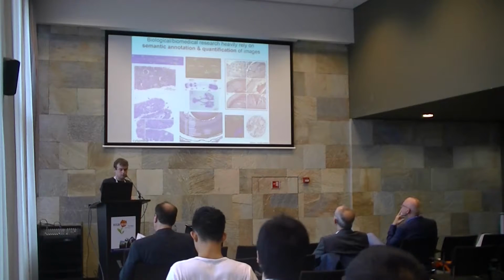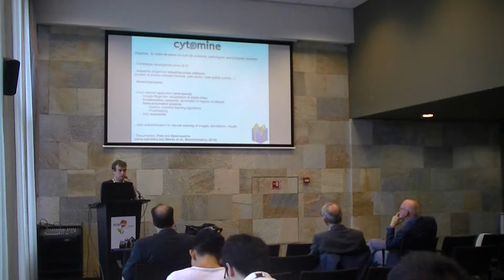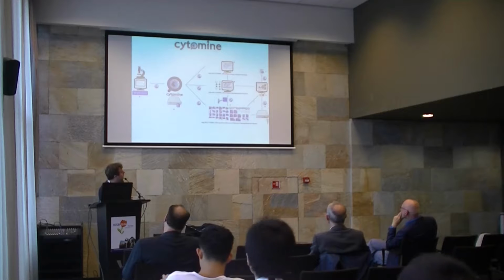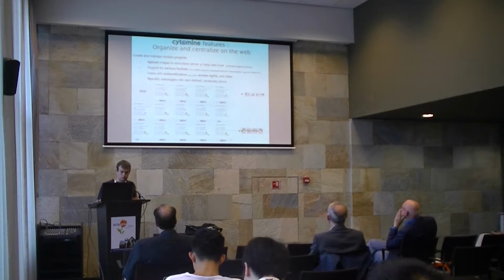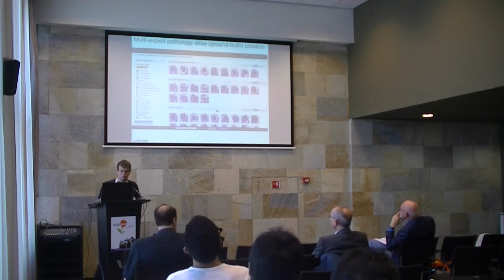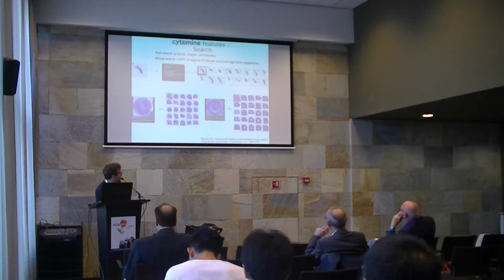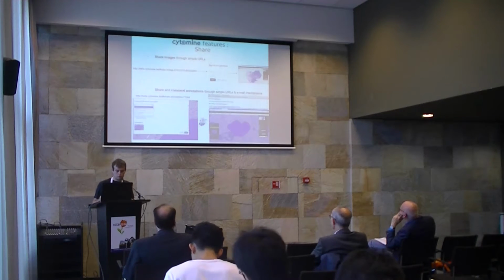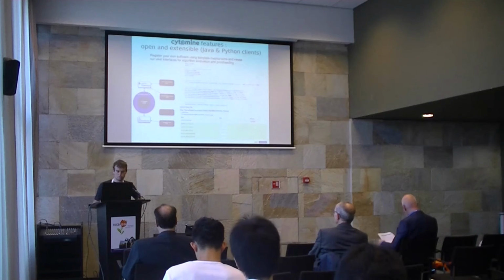Cytomine for collaborative and semantic analysis of digital pathology images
Cytomine is an open-source, rich internet application, for remote visualization of whole-slide images (à la Google Maps), collaborative and semantic annotation of regions of interest using user-defined ontologies, and semi-automated image analysis using machine learning. Here describe our design choices that allow data scientists and image analysis software developers to use and extend the platform in various ways. In particular we describe our vocabulary-driven annotations of images, HTTP based RESTful API to import/export data through web services, and our supervised learning workflows including our semantic proofreading tools for object classification, image segmentation, content-based image retrieval, and landmark detection.
We also present our latest applications of the software as it is now being actively used by many research groups working on large sets of images in lung/breast cancer research, renal pathology, toxicology and developmental studies